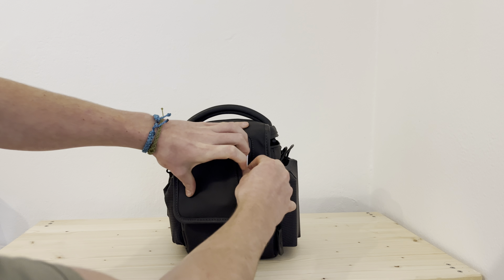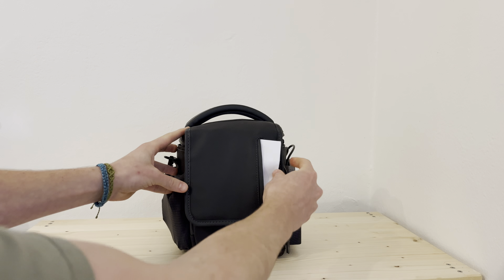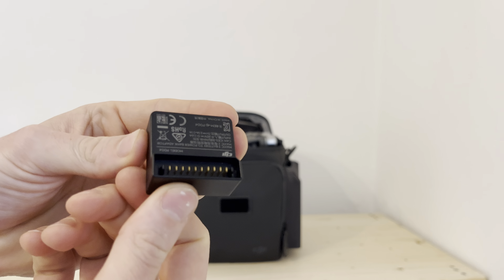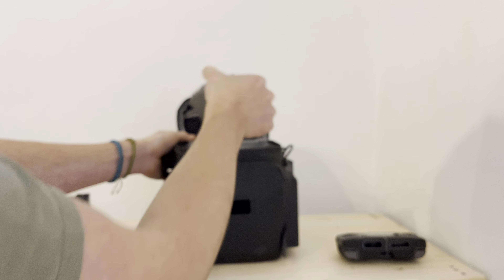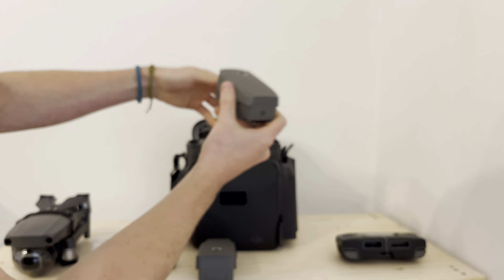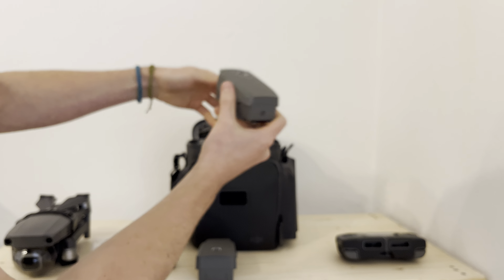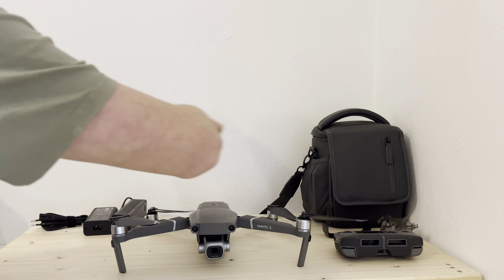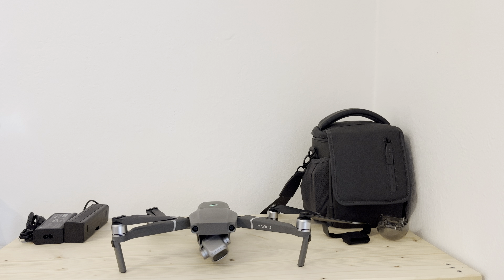Unpacking DJI MAVIC 2 PRO FLY MORE COMBO | Christian Casts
Hi guys! Today sadly I am not on a fishing adventure because I got a cold so I am stuck at home. But I am coming to you with something very exciting: I purchased a drone second hand! It’s the DJI MAVIC 2 PRO FLY MORE COMBO and I am so excited to take it on my next fishing adventure! I am happy to answer any questions (not a expert myself but happy to help 😉)

I already took some drone footage of my favourite trout fishing spot with a friend’s drone – so check it out
I tried to tie my own fly without using a fly tying vise – watch this video to see if it catches and how I made it!
I am a fly fishing beginner and quite new to the hobby – check out my first trout fly fishing video
If you haven’t watched the UNBOXING of some amazing fly fishing mayflies I ordered, go and check this video out
Illex Riser Bait 004 Wobbler 4 cm 5.5 g
Dam Effzett Nature 3 D Spinner Rainbow Trout 3 g
Dam Effzett Nature 3 D Spinner BrownTrout 3 g